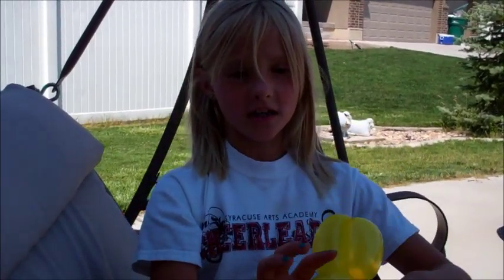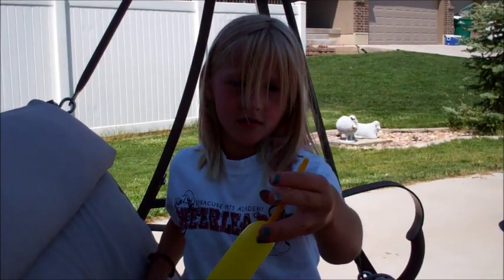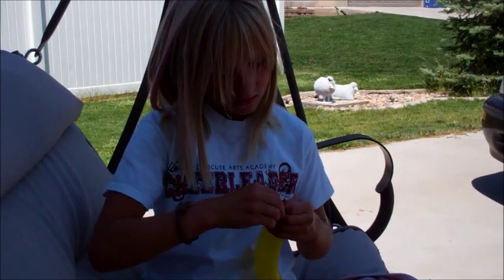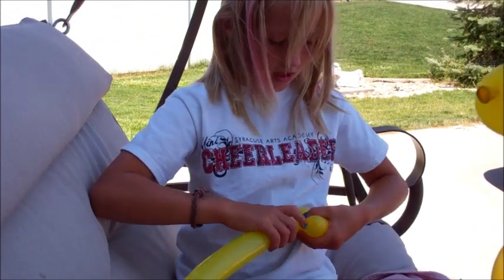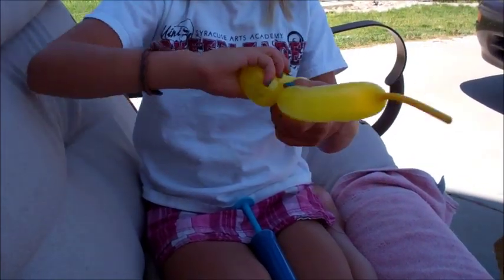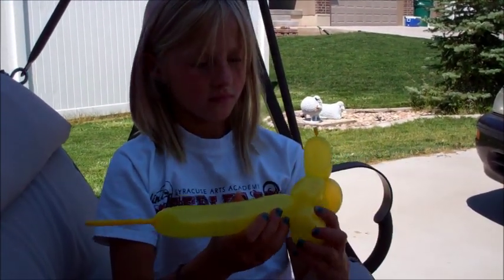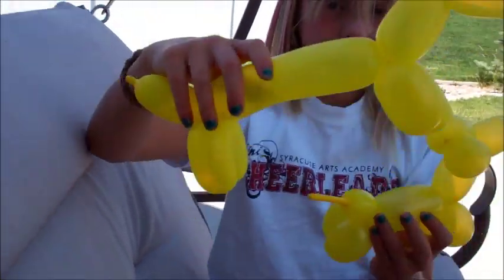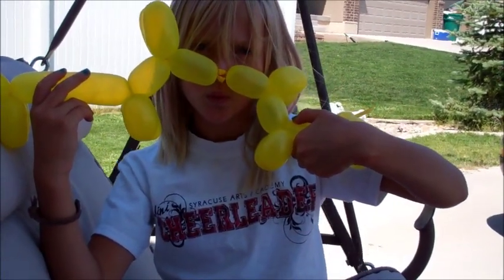Vlog: Balloon Dog Tutorial with Snapple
Remember to leave a LIKE it helps my channel grow!